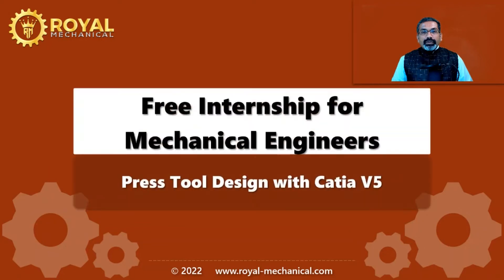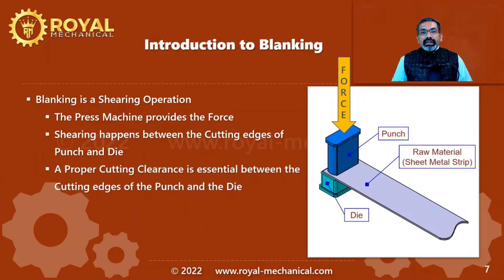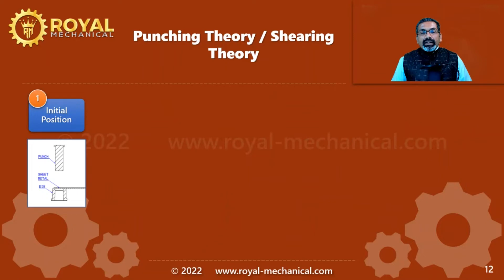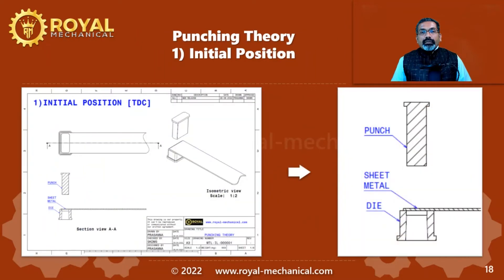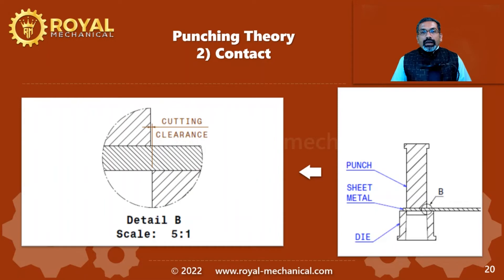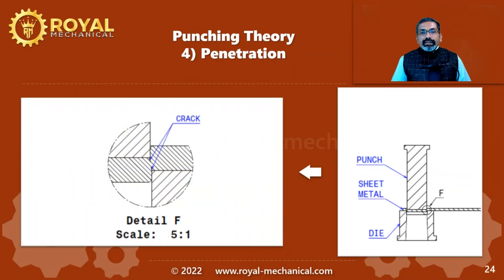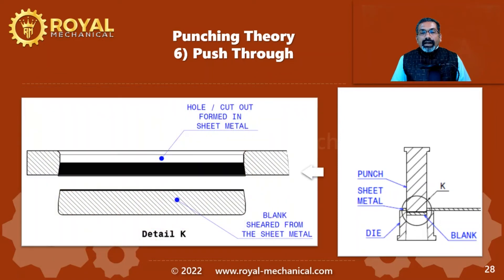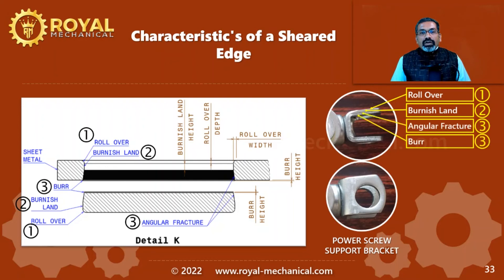Free Internship for Mechanical Engineers | Part 6 | Punching Theory / Shearing Theory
0:00 Introduction
1:13 Theory
2:04 Initial Position
2:48 Contact
3:08 Plastic Deformation
3:42 Penetration
4:03 Fracture
4:26 Push Through
4:47 Edge